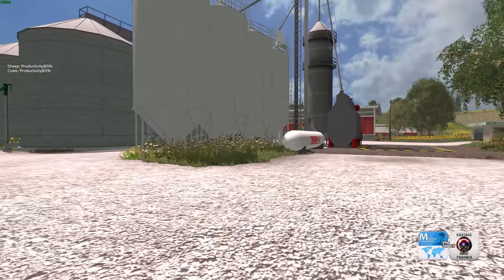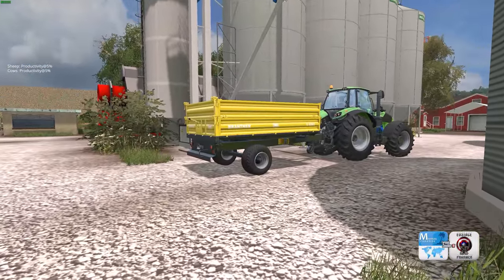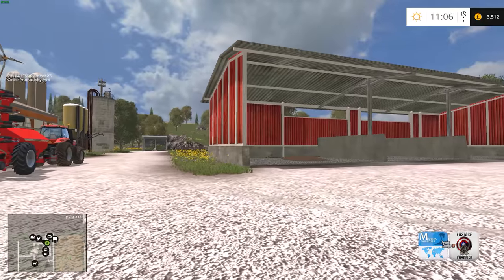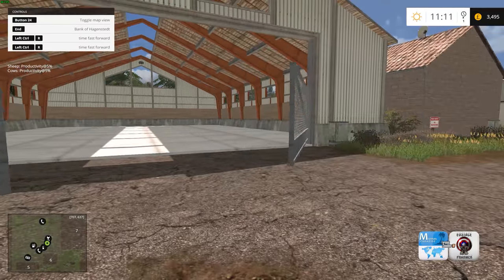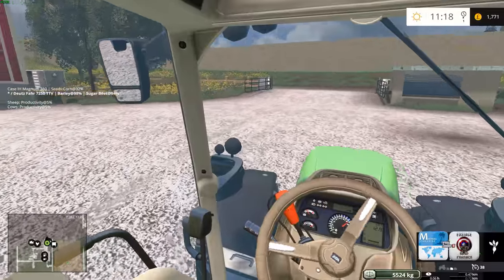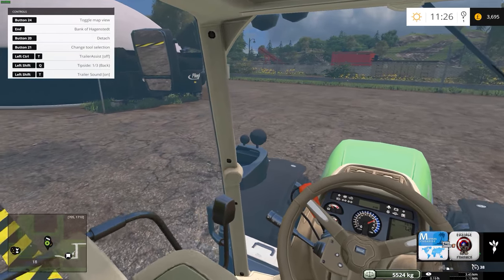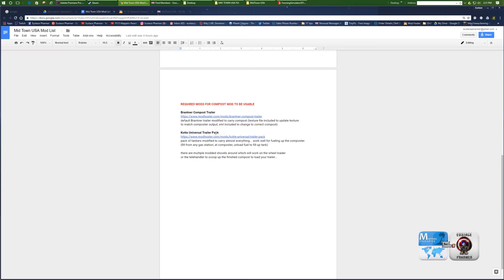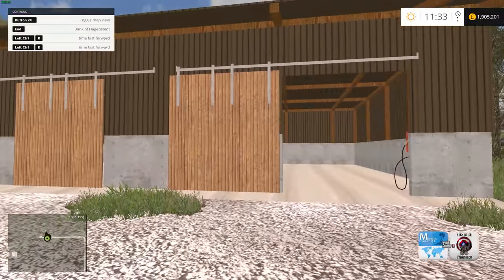MidTown USA Map Tour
Farming Simulator Mappers Paradise
Mid Town USA Map Tour
Map Edit by: ccs101

EUSTACE'S MODS LIST:
CREDITS AND OTHER HELPFUL LINKS

MUSIC CREDITS
Song: Swamp Shuffle
Artist: Silent Partner
Genre: Country & Folk | Bright
Permission; You're free to use this song and monetize your video.

Song 1: Plantation
Song2: Strut Funk
Artist:Dougie Wood
Song 3:Detour Sting
Artist: Gunnar Olsen

Songs: Sugar Zone
Artist:   Silent Partner
Genre:Rock | Happy